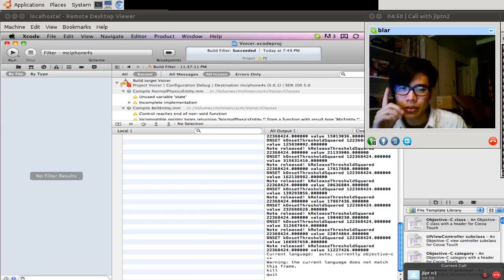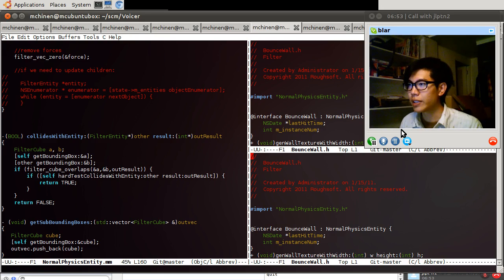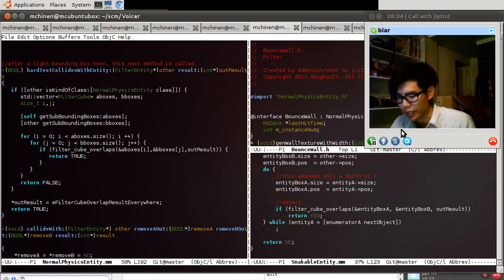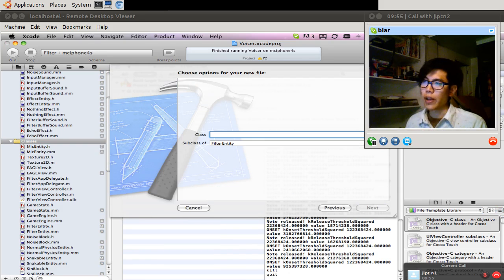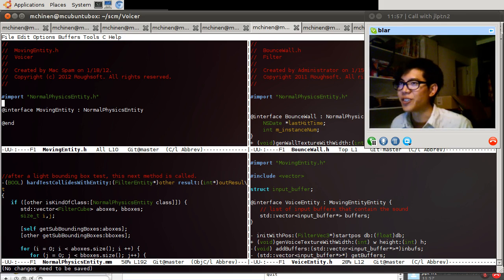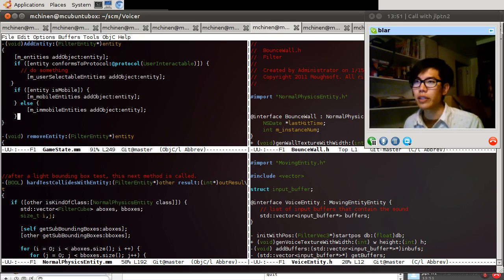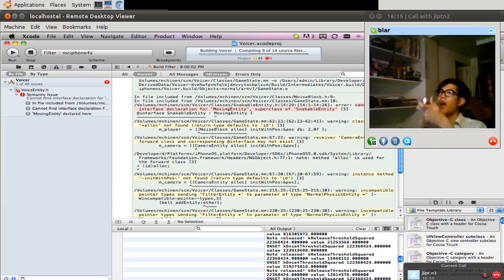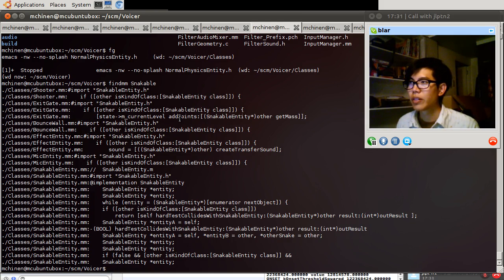011_01 iOS iPhone Audio Programming Stream of Consciousness